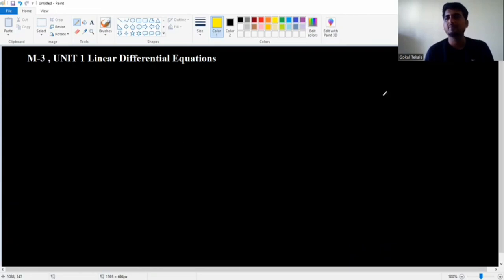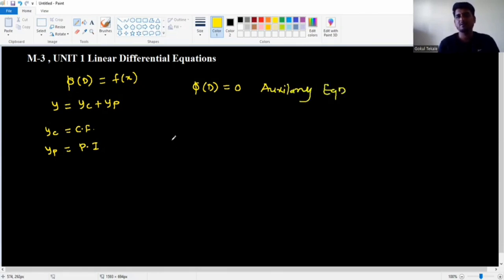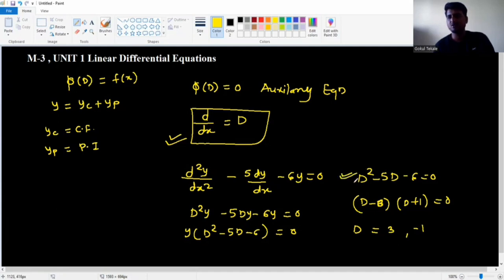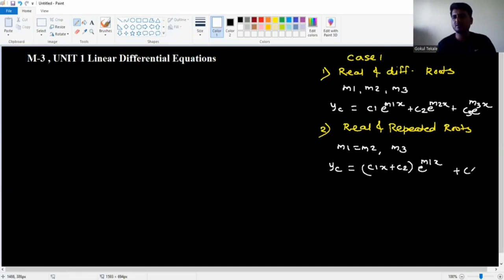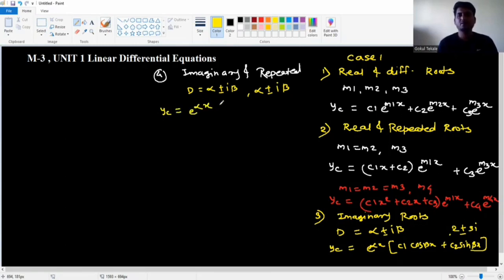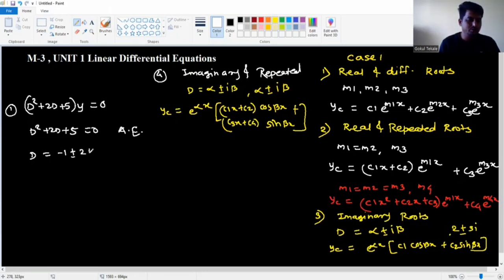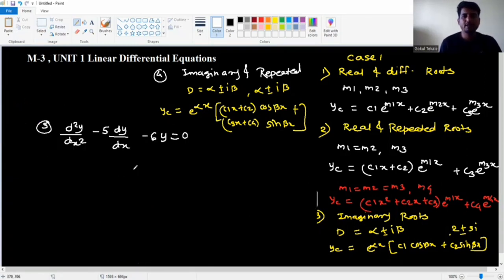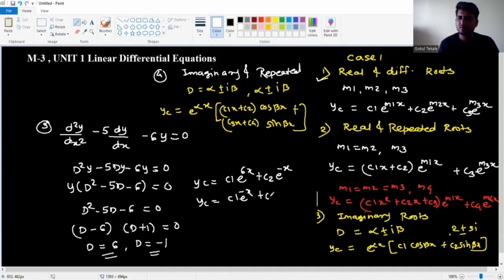Engineering M-3,Linear Differential Equations |Complimentary function (C.F.)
Engineering M-3,Linear Differential Equations |Lecture-1 Complimentary function (C.F.)

Engineering Mathematics M1,M2,M3, Mechanics,SOM coaching are conducted at our GT classes